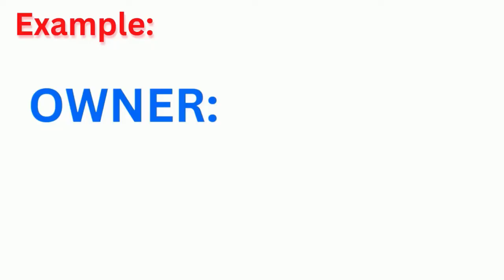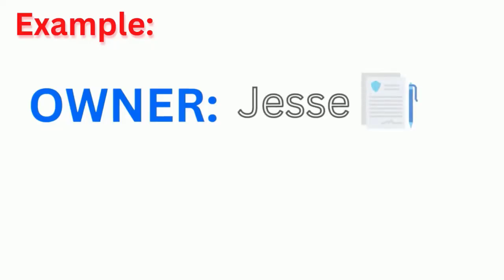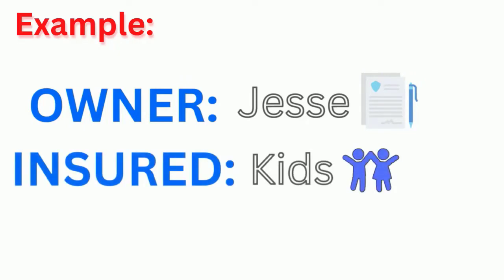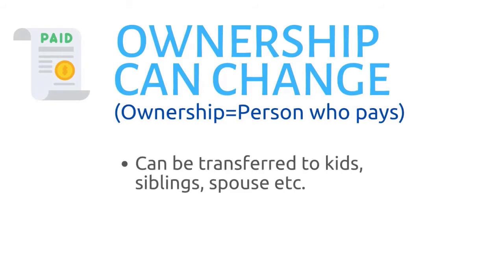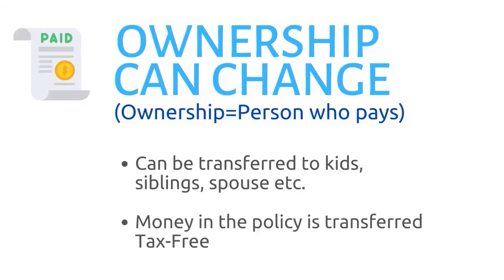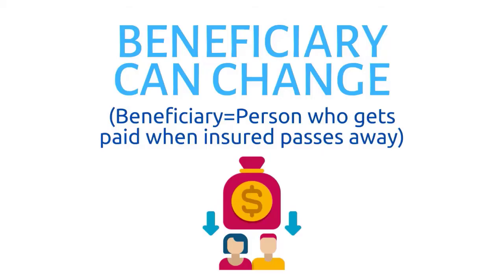5 Secrets About Life Insurance That You Didn't Know | EP.1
Want to know how life insurance could save you thousands in taxes each year??? Tune into our 5 part series to learn the '5 SECRETS YOU DIDN'T KNOW ABOUT LIFE INSURANCE'. Comment any questions down below and we will get back to you as soon as possible.

🤔 ABOUT MRINSURANCE.CA 😃
Here at the MrInsurance.ca our mission is to minimize tax and maximize wealth for all clients. We want to educate and enable every Canadian to legally pay the least amount of income tax possible. Follow us to learn more about how you can structure your insurance policy to pay the least amount of tax possible!